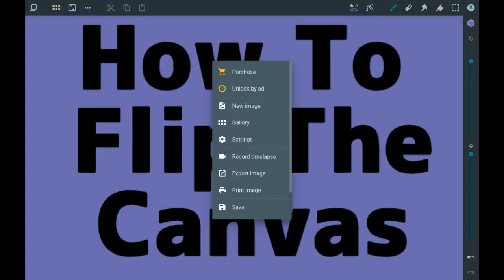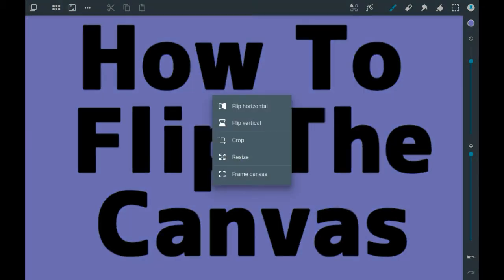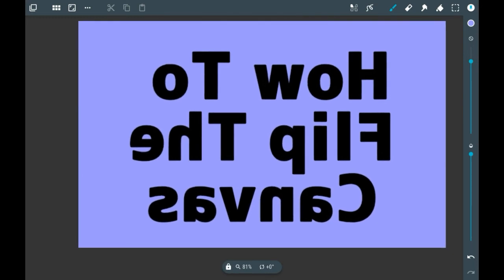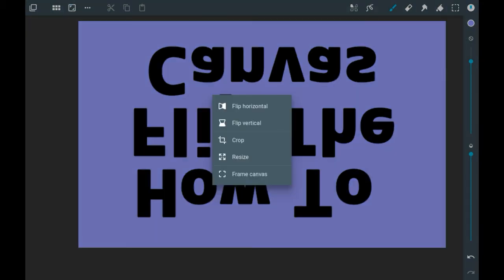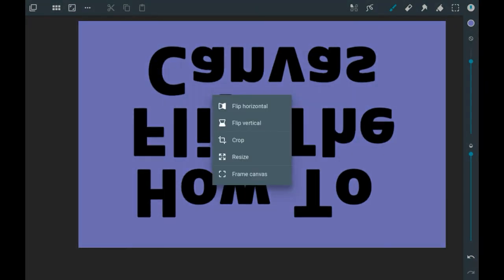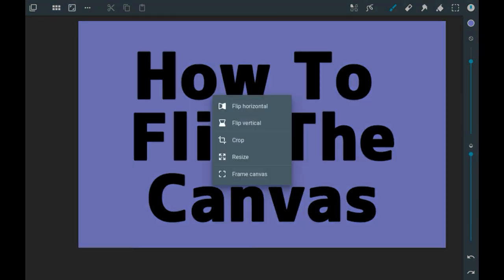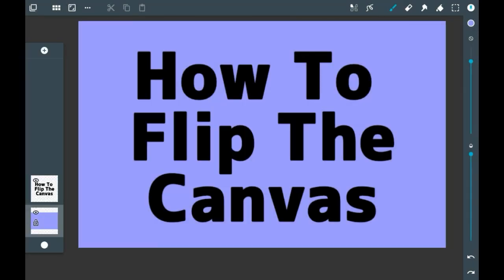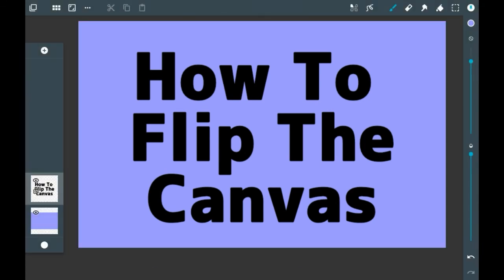How To Flip The Canvas - Artflow Tutorial For Beginners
hello everybody! in today's definitely not professional video, I'll be showing you hoq to flip the canvas in Artflow! I also show how to flip layers, just incase you wanted to know! this feature is sort of hidden away which is honestly a shame, but it's simple, and the sort of thing that you don't need a settings menu for! it works just fine, so there's no complaints.

i hope you found this video helpful, or enjoyed it! if you did, maybe consider supporting.